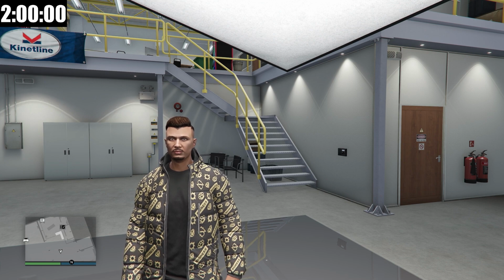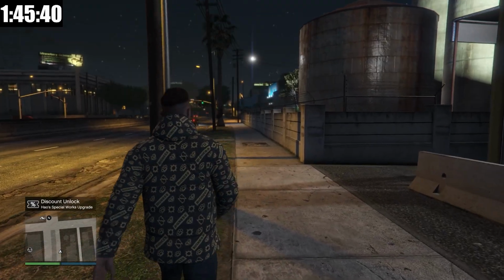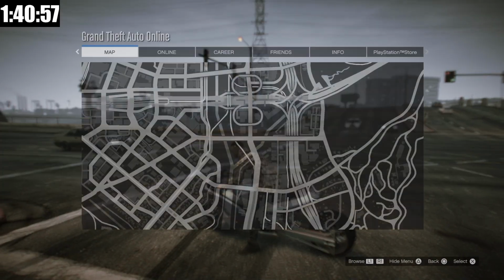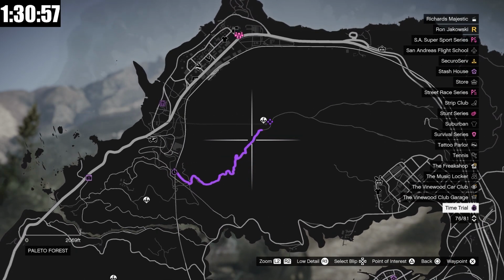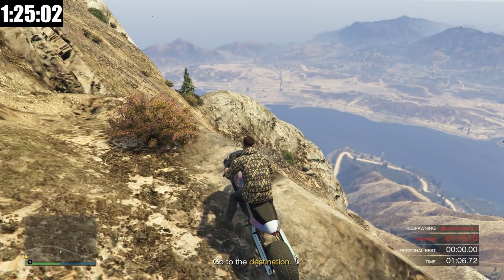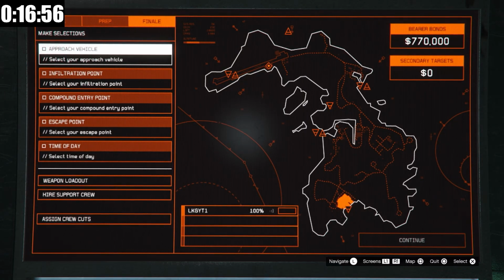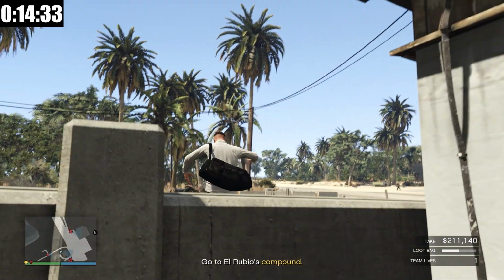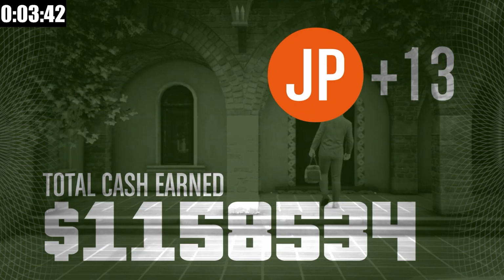This Bike Makes Millions in GTA 5 Online! | 2 Hour Rags to Riches EP 11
In this series I’m starting over as a broke level 1 player with the goal of becoming a GTA 5 Online Veteran. But in order to do so I’ll have to complete every objective on a list while having a limit of 2 hours a day to play. So welcome to Episode 1 of Rags to Riches: 2 Hour Edition!

Updated Checklist:

Heists:
- Fleeca Job
- Prison Break
- The Humane Labs Raid
- Series A Funding
- The Pacific Standard
- The Data Breaches
- The Bogdan Problem
- The Doomsday Scenario
- The Diamond Casino
- Cayo Perico ✅
- Every Auto Shop Contract (5/8)
- Dr Dre Contract✅
- Every Salvage Yard Robbery

Vehicles:
- My Favourite Car from each year of GTA Online (2013-Present)
- The Best Vehicle from each Vehicle Class
- Oppressor MK II
- Avenger
- F-160 Raiju
- Super Yacht
- Luxor deluxe
- Sparrow✅
- Khanjali
- Deluxo
- Toreador
- Scramjet
- Vigilante

Businesses:
- Acid Lab✅
- Agency✅
- Arena Workshop
- Auto Shop✅
- Bunker
- Executive Office
- Facility
- Hangar
- Kosatka Submarine✅
- MC Clubhouse
- MC Businesses
- Nightclub
- Retro Arcade
- Salvage Yard
- Special Cargo Warehouse
- Vehicle Warehouse

Properties:
- One of each Apartment Class (Low, Medium & High)
- Casino Penthouse
- 50 Car Garage

Money:
- Buy Every Business (4/16)
- Make at least $1,000,000 with every business (2/16)
- Make $100,000,000 total